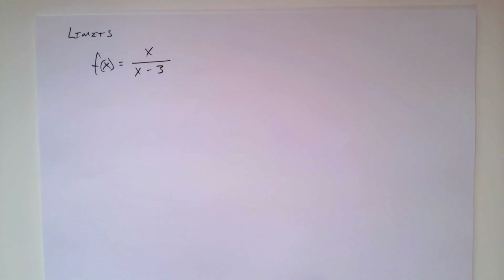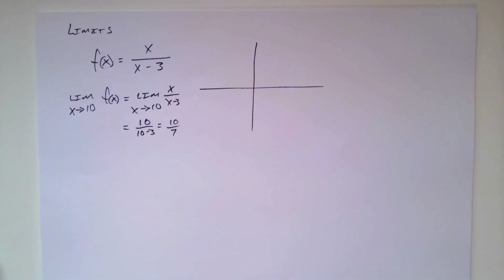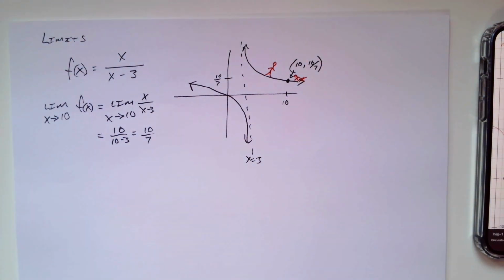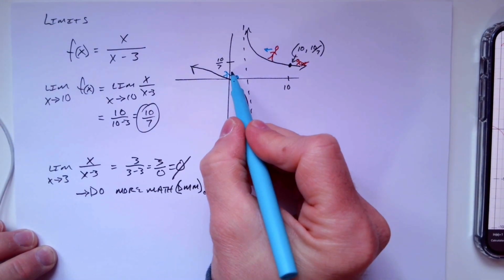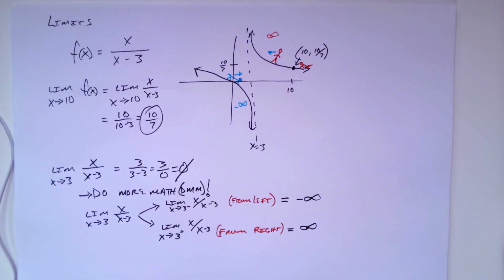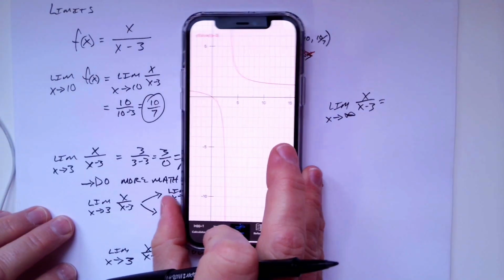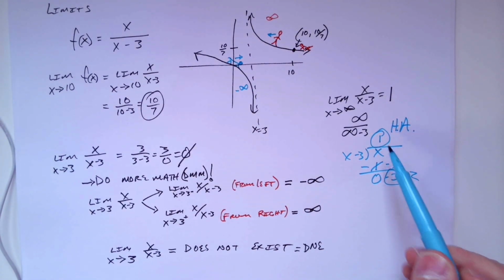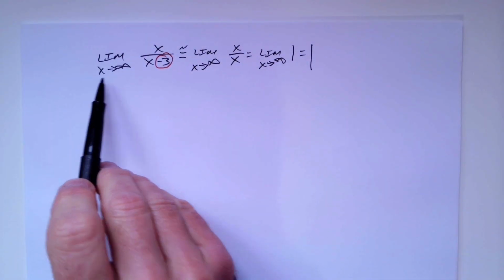LimitsTheBasis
A short video on how to deal basic rational functions when finding limits.